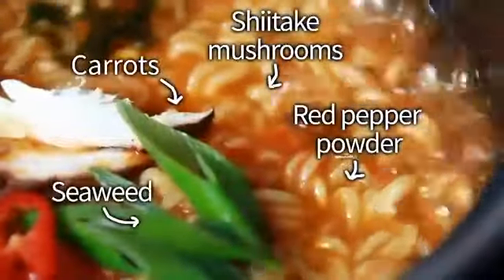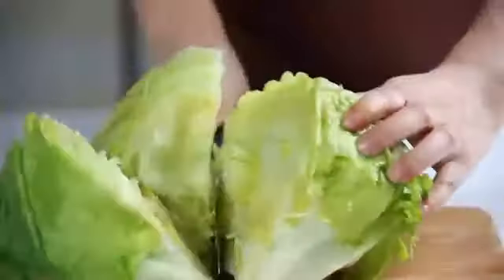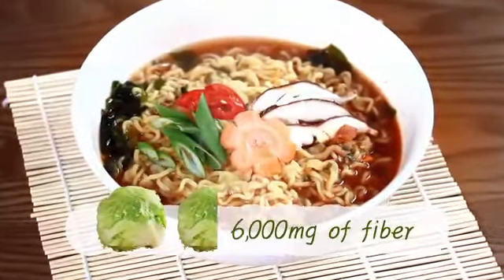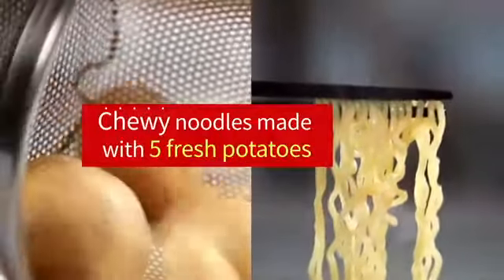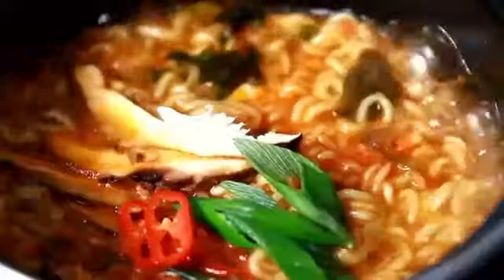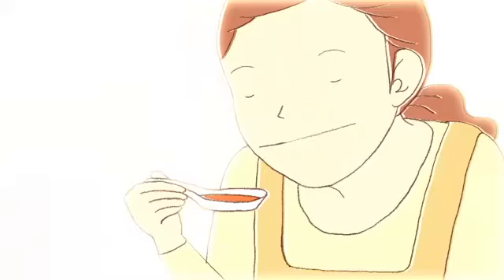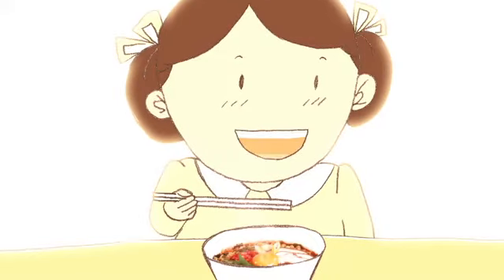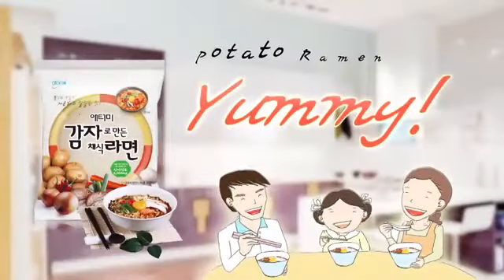Atomy Potato Ramen 1